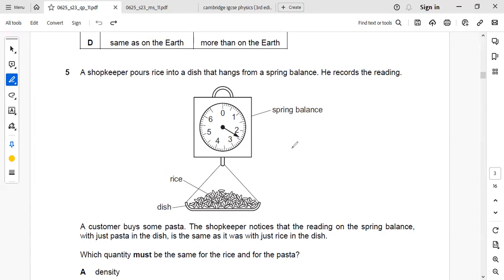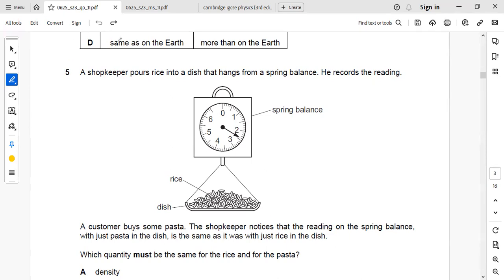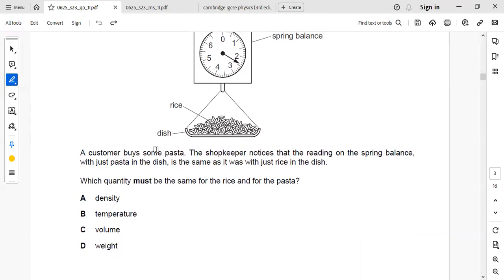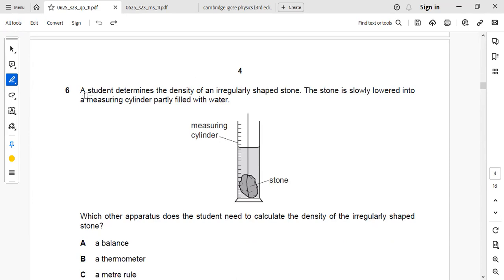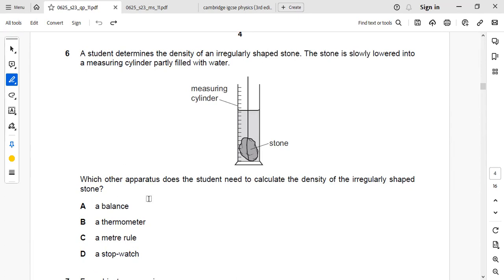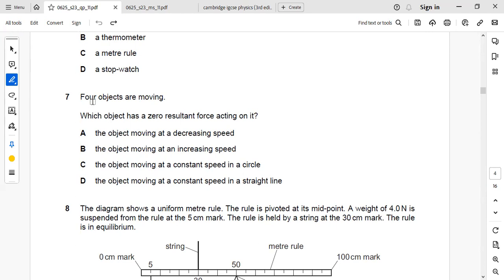IGCSE PHYSICS 0625/11/M/J/23 02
IGCSE#PHYSICS##0625#PAST PAPER#MAY/JUNE#2023